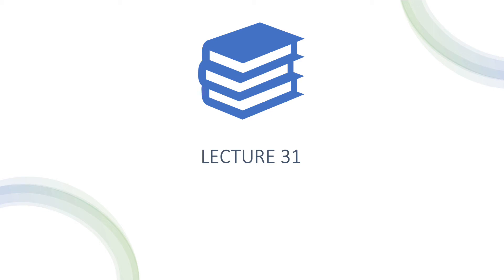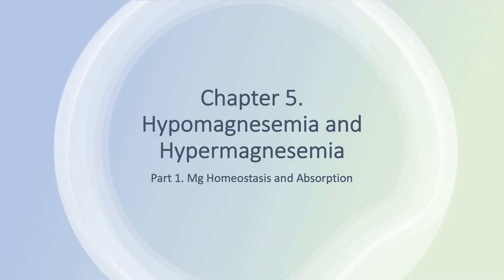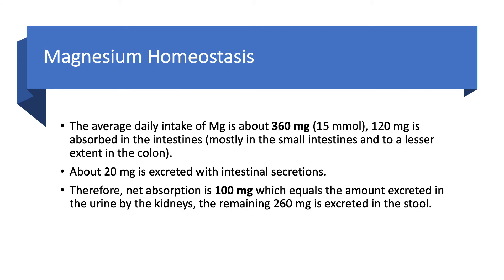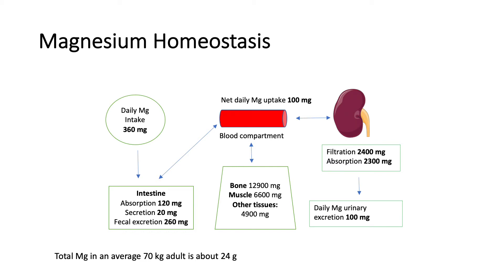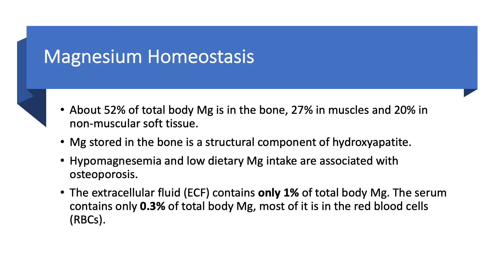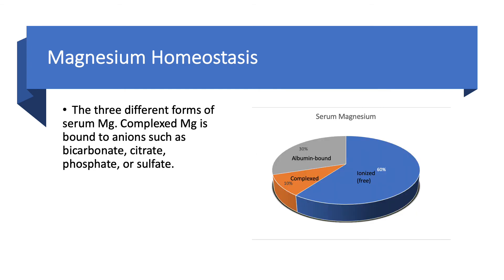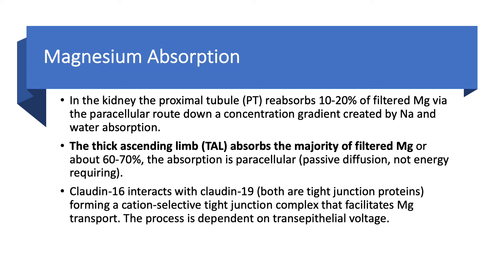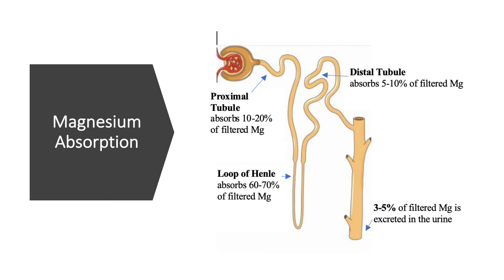Magnesium Part 1. Homeostasis and Absorption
This book can be found as an e-book or paperback on Amazon:

This is lecture 31, Chapter 5, Hypomagnsemia and Hypermagnesemia